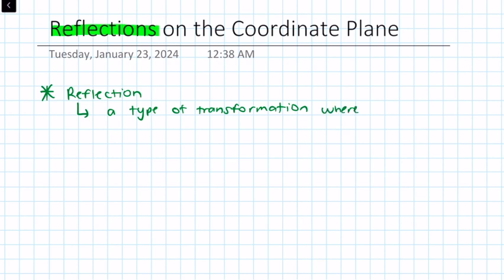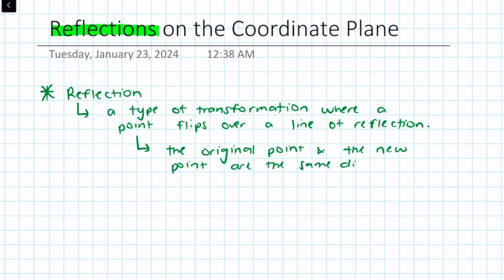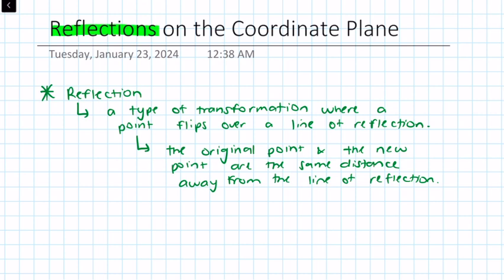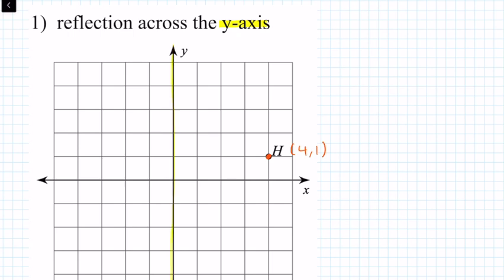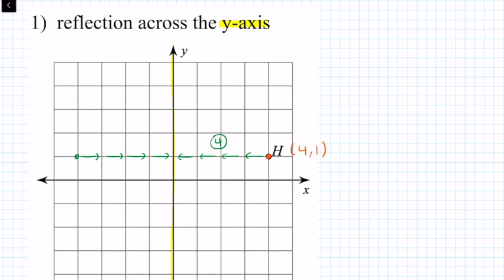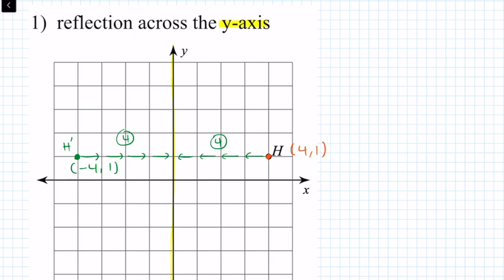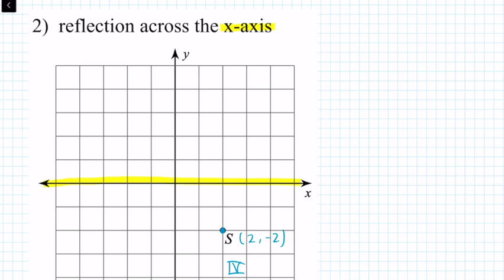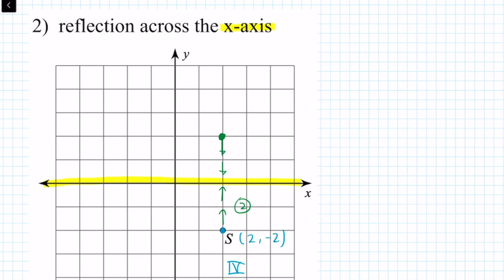Reflections on the Coordinate Plane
Follow this video example of how to reflect points on the coordinate plane.